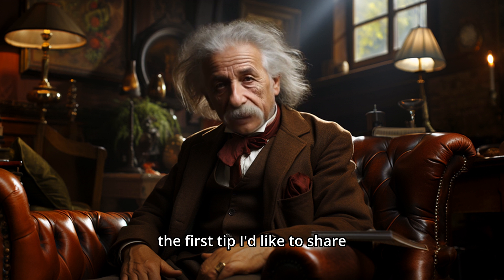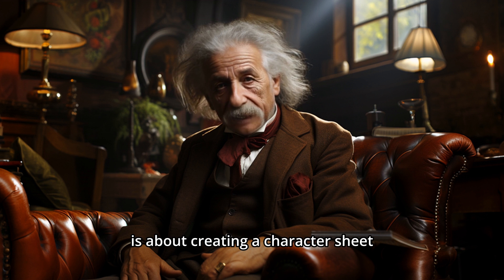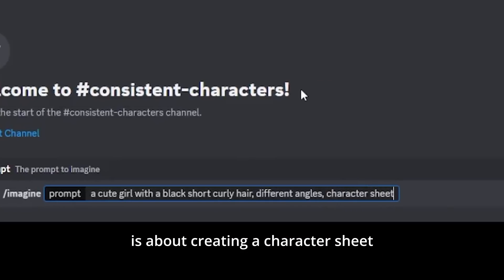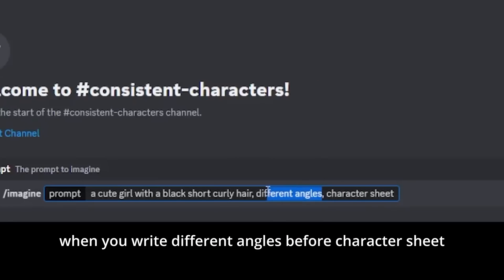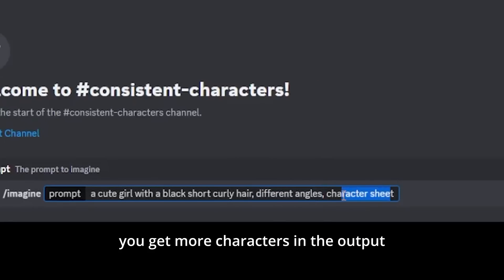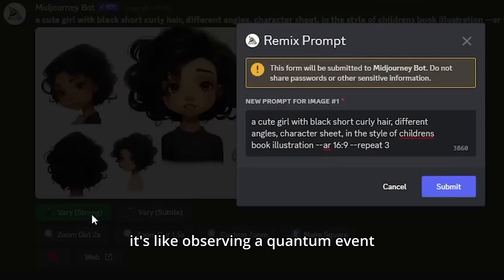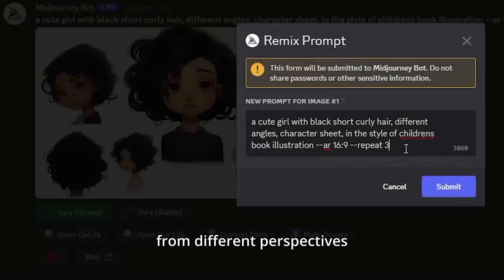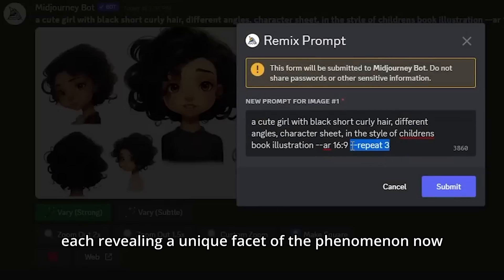Create Consistent Characters using Ai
Join Albert Einstein as we delve into the fascinating world of artificial intelligence and its applications in creating consistent characters. In this enlightening journey, we explore the latest update of Midjourney 5.2, its new features, and how they can be utilized to generate consistent characters. We also bring these theories to life by creating engaging scenes for a children's book.